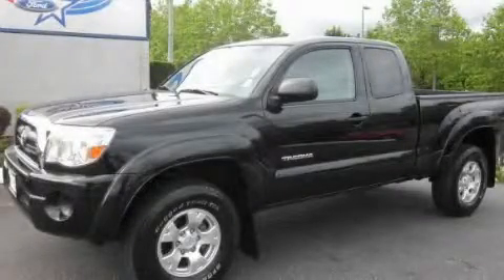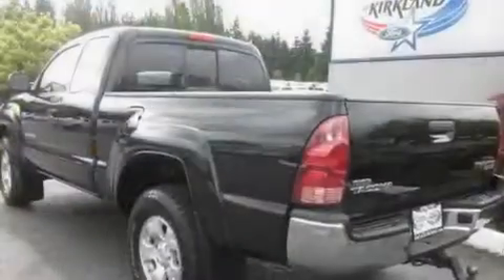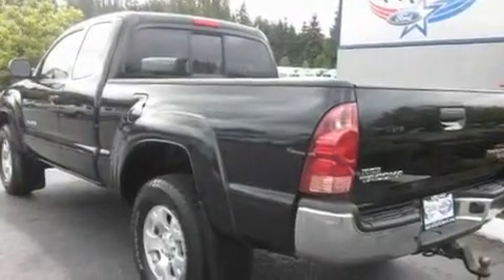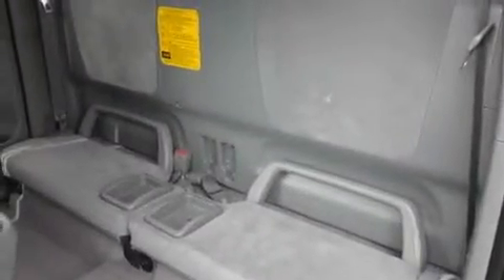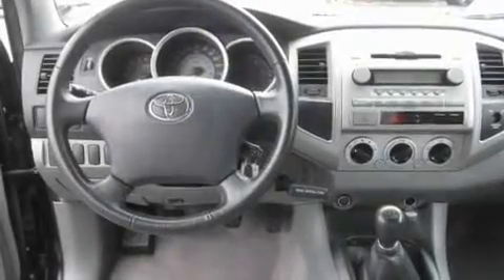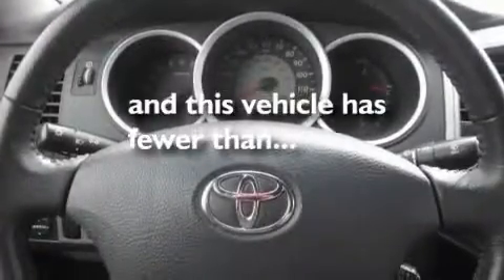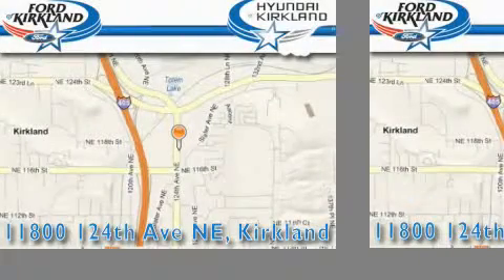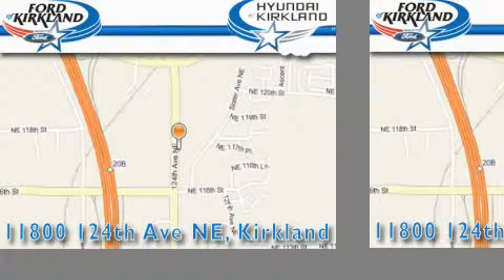2008 Toyota Tacoma Bellevue WA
Year : 2008

 Make : Toyota

 Model : Tacoma

 Engine : 2.7L L4 DOHC 16V

 Trans . : 5 Spd Manual

 Exterior : Black

 Miles : 69,878

 Interior : Gray

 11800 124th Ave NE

 Preowned 2008 Toyota Tacoma Kirkland WA